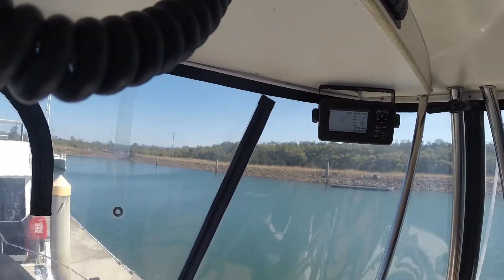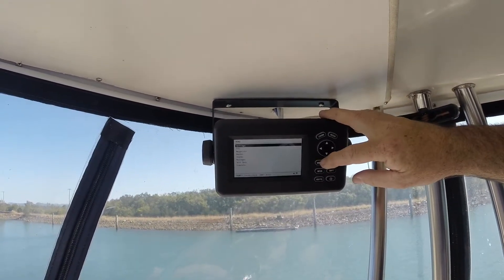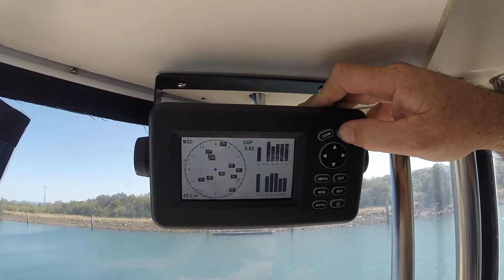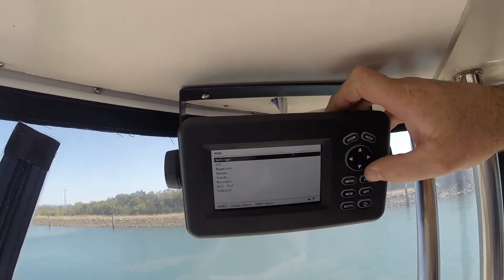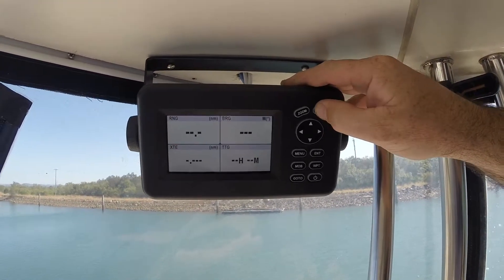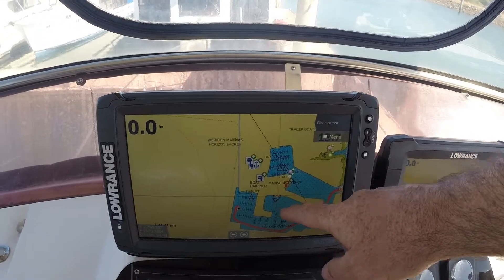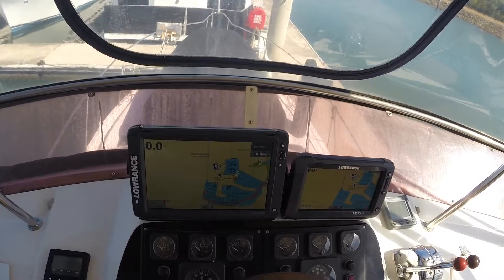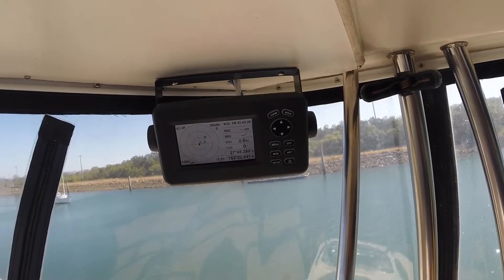MATSUTEC HP528A HP-528A AIS Transponder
This is a quick video on the MATSUTEC HP528A AIS transponder, the “A” means it’s a transponder, the HP528 is a receiver only. The HP528A only has NMEA0183 either RS422 or RS232 no NMEA2000, I have not found the alarm out pins on the data plug, this until has different plugs and wiring to the HP-33(A) unit